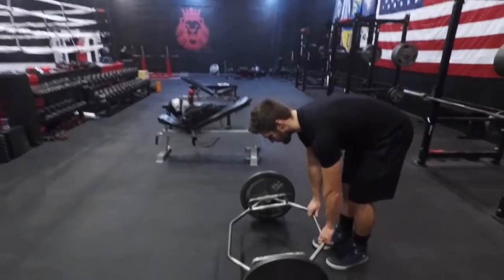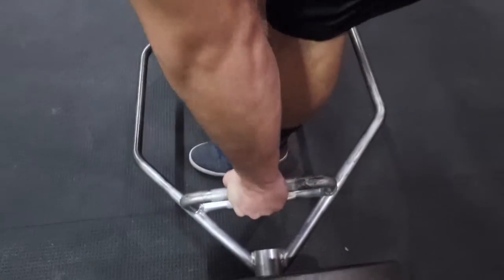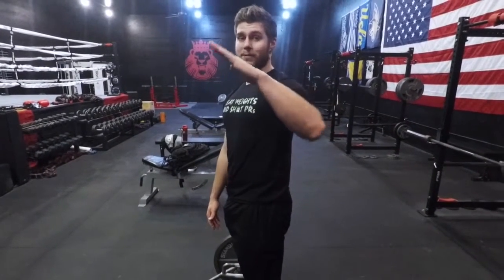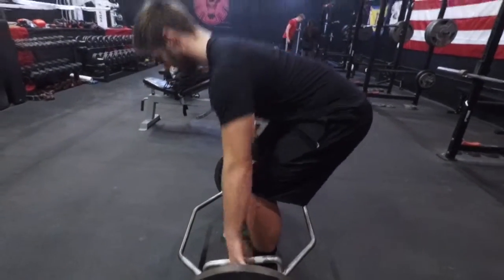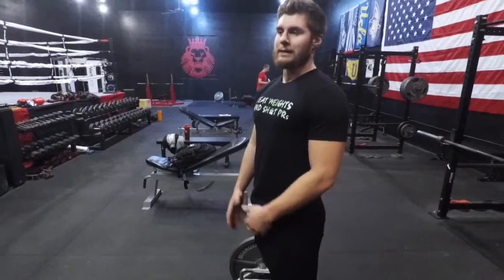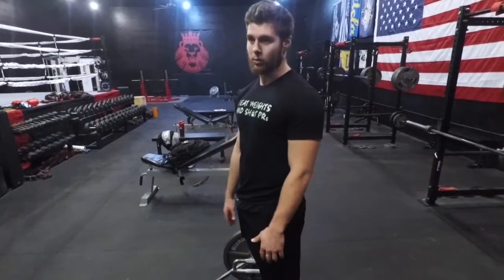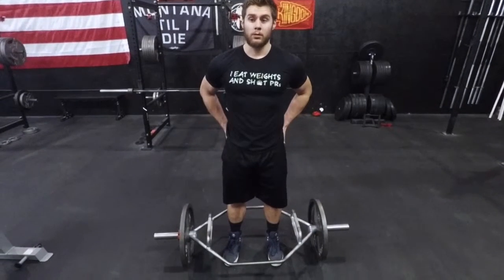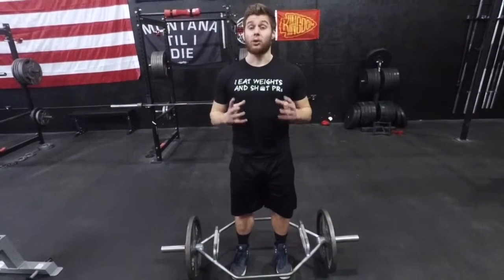How to Deadlift || Conventional Pull Short